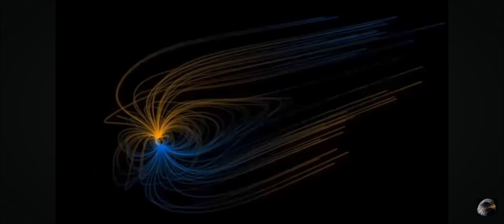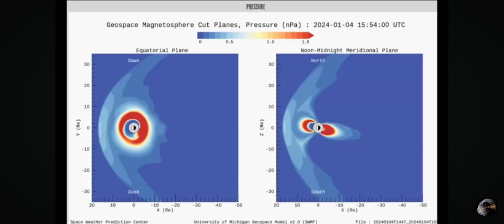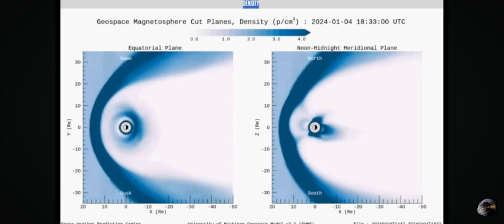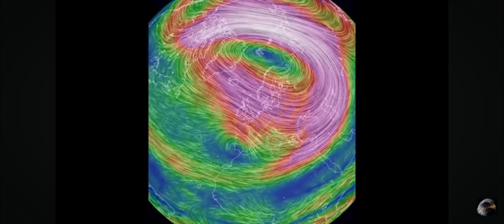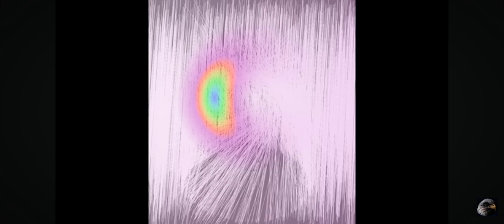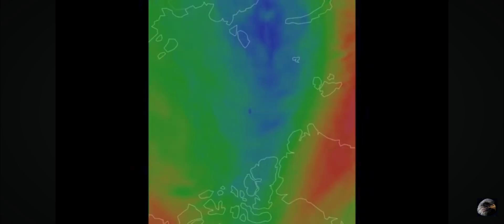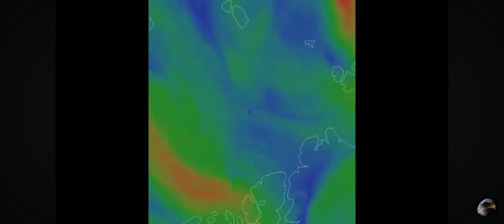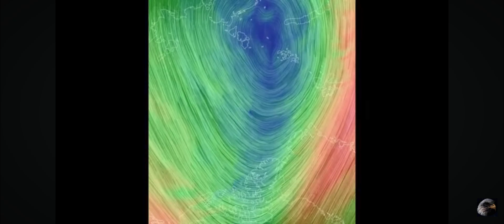BP earthwatch located mount meru?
BP earth watch